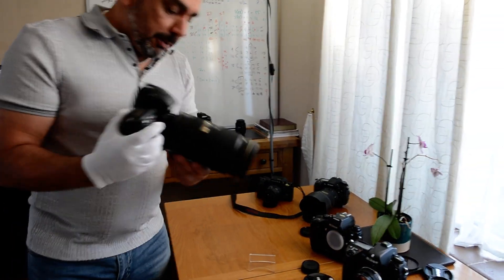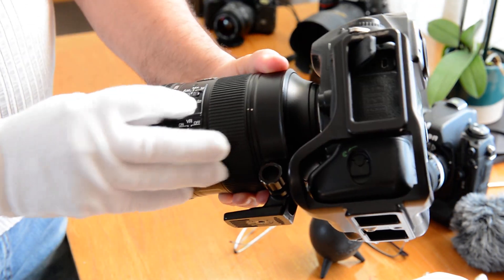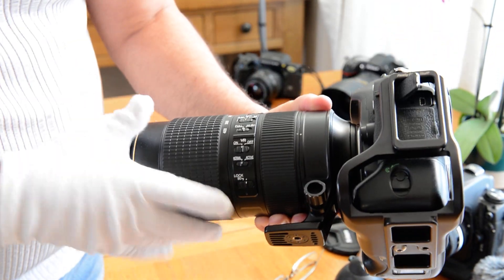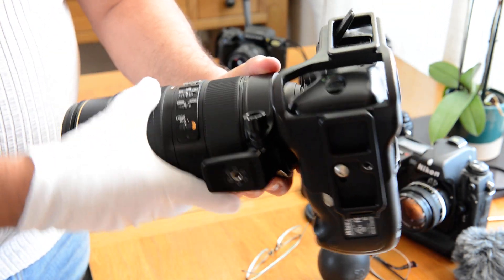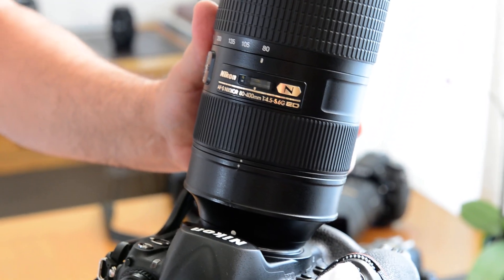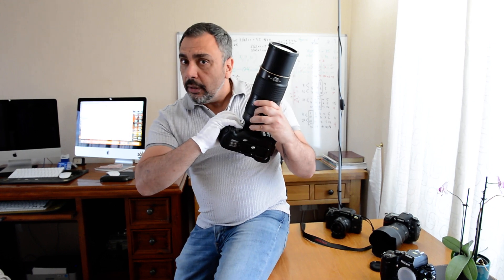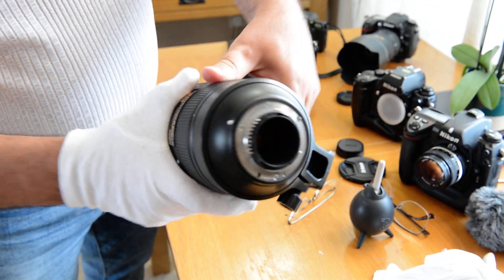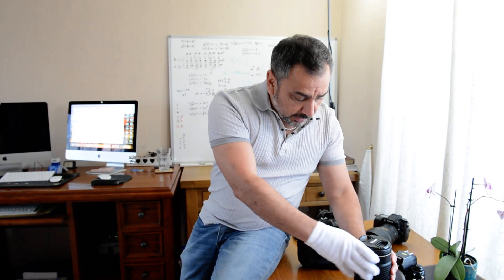21-09 Closer look: AF-S Nikkor 80-400mm F4.5-5.6G ED VR Lens (Listing ending)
Layman terms: Here's the last look at this Nikon Nikkor 80-400mm AF-S G ED VR Lens.  This lens was a lot of fun and I hope it will bring joy to anyone who uses it and uses it well.  Easy to use, great range, fast focusing, smooth zoom, clean & clear glass and ready to go...  I am sure I'll be singing I want you back one day soon.  eBay item: 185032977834